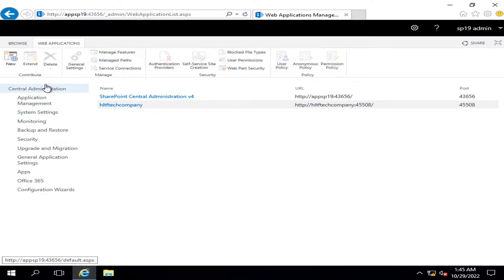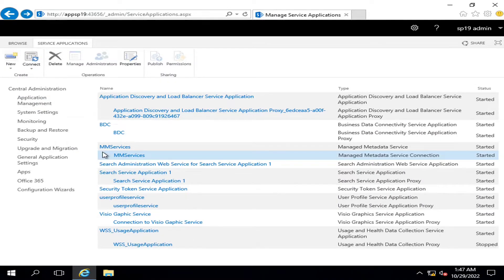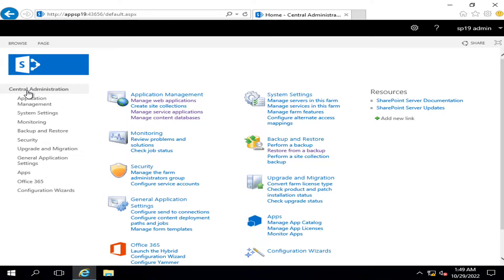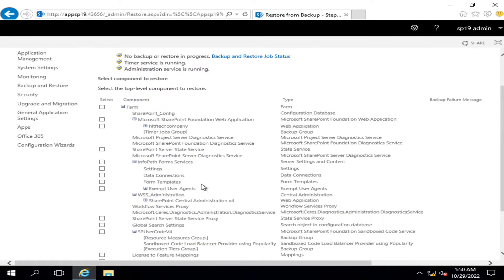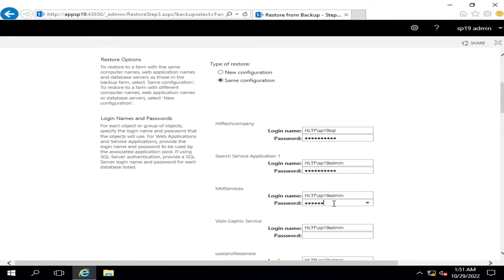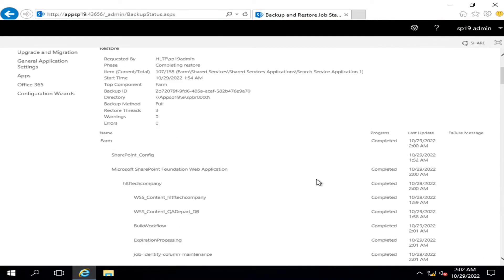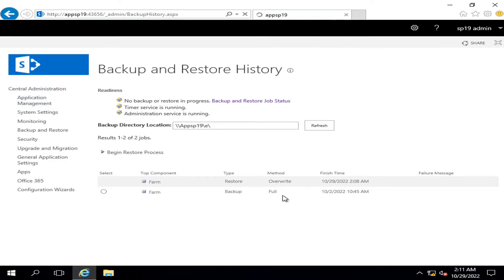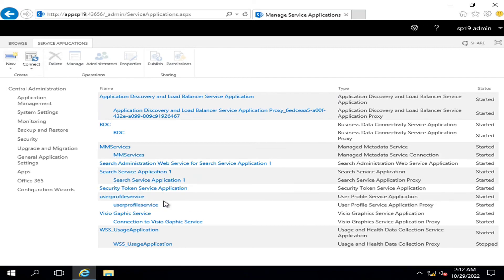Restore SharePoint 2019 farm level Backup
this video is a guide to demonstrate SharePoint 2019 onpremise farm level backup restoration from the backup.
this includes restoration of SharePoint2019 sites, SharePoint Web applications, SharePoint service applications and Sharepoint content databases